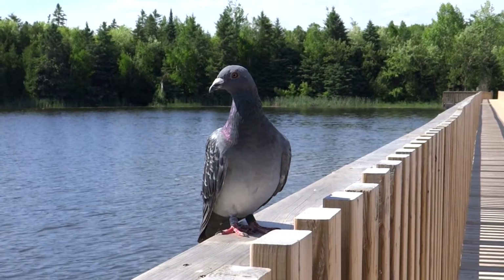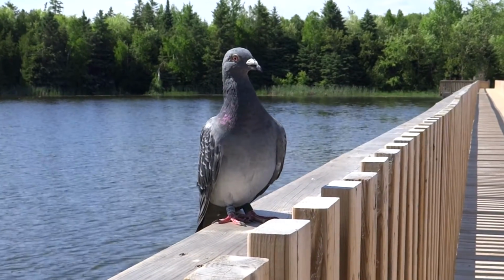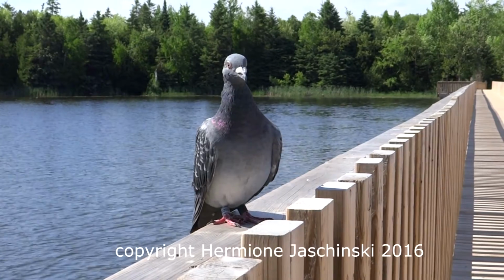Island Lake Conservation Area June 2016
My first visit to Island Lake Conservation Area, Orangeville, Ontario.